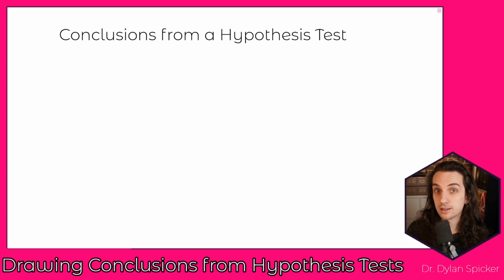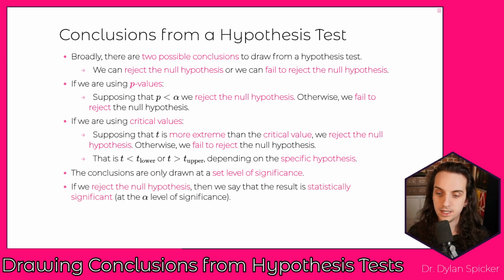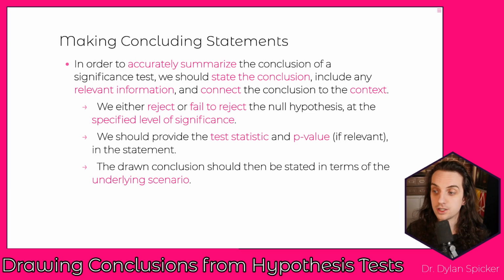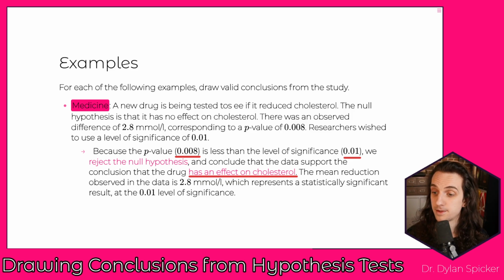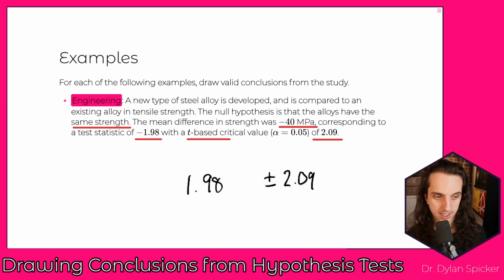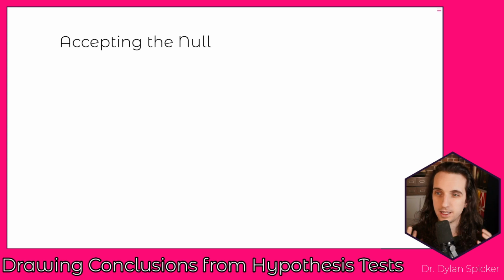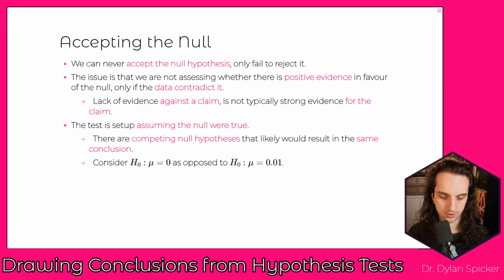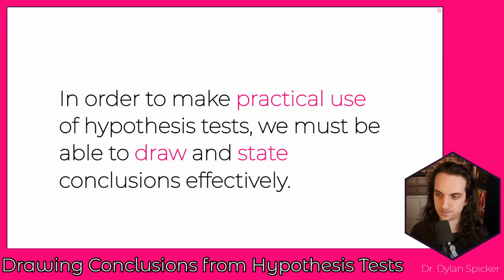Drawing Conclusions from Hypothesis Tests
In the video, we discuss the ways in which we draw conclusions from hypothesis tests. We focus on how we can state those conclusions, and, critically, how they can be correctly interpreted.